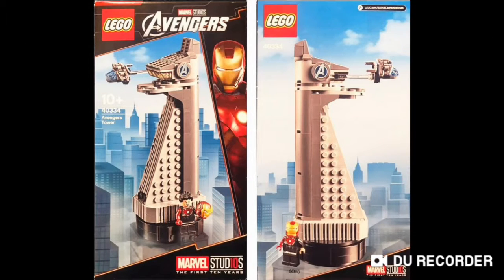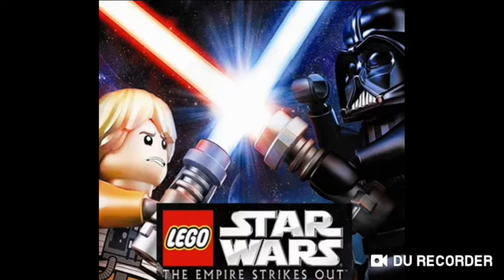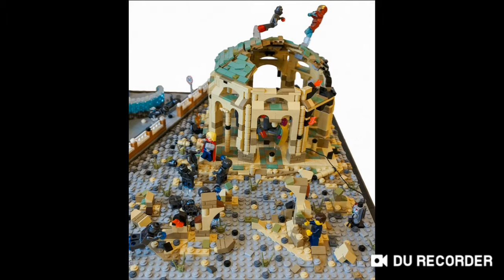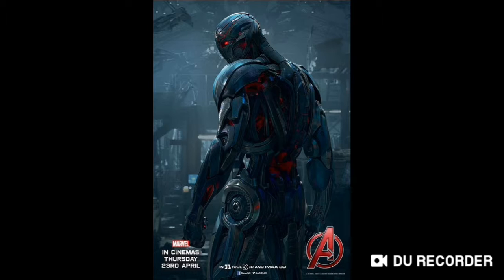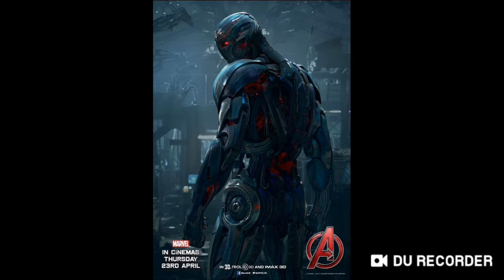Lego Weekly News. Lego Star Wars stop motion project postponed? New Avengers set and more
Here is a quick video about some news from the past week and a few more things I will be doing in the future. Enjoy 😊